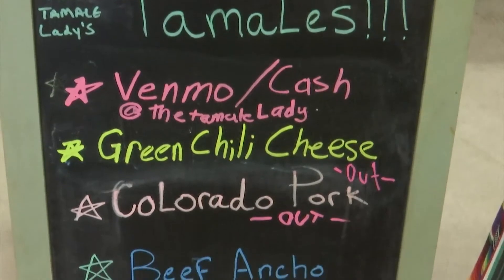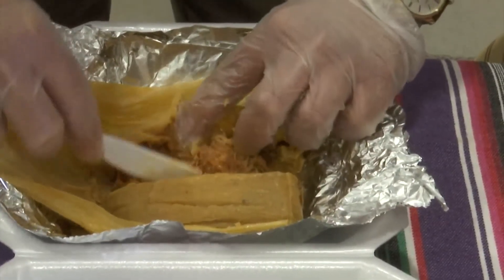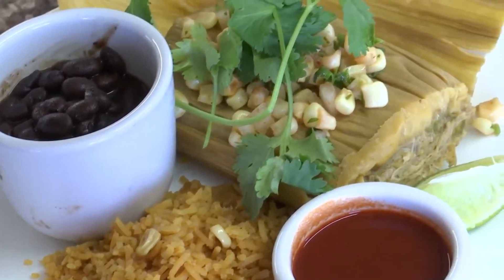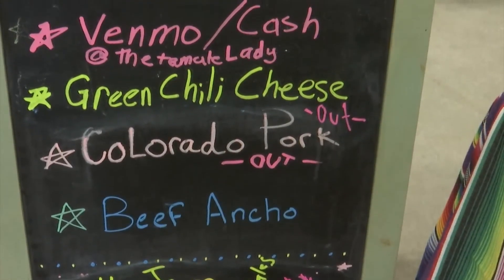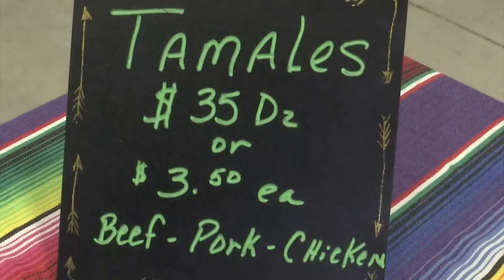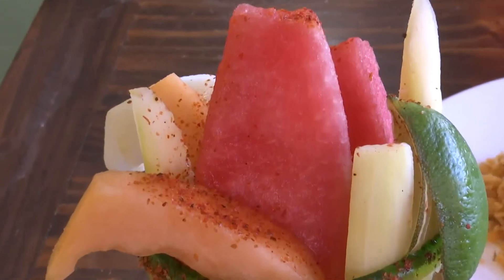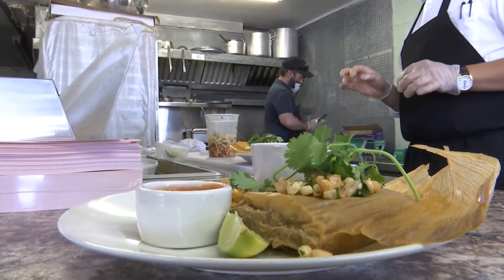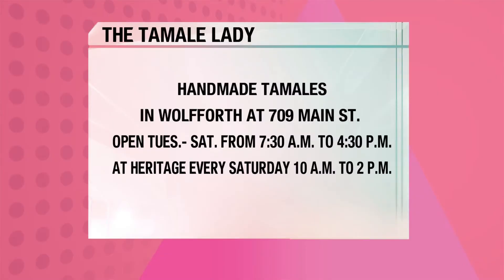The Tamale Lady continues to serve up Texas sized tamales